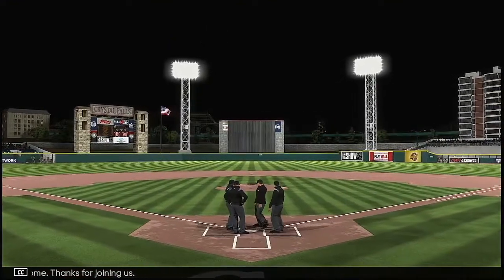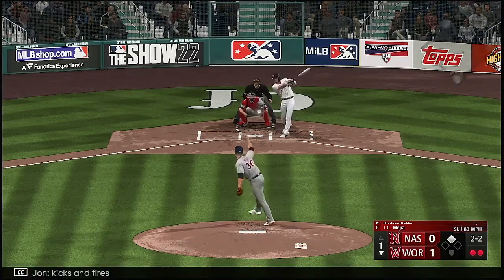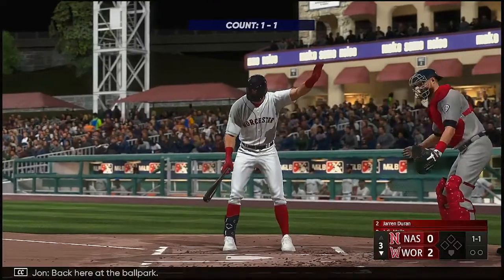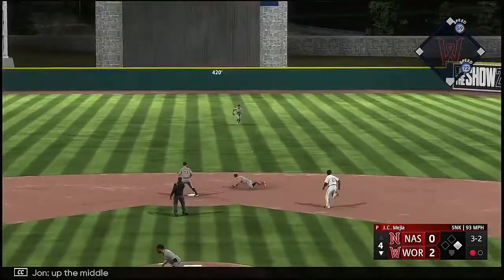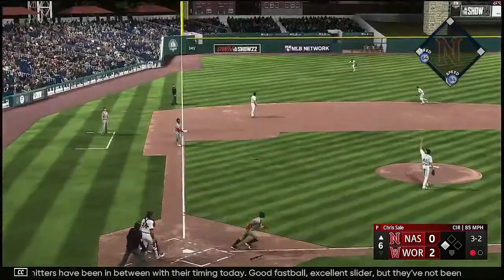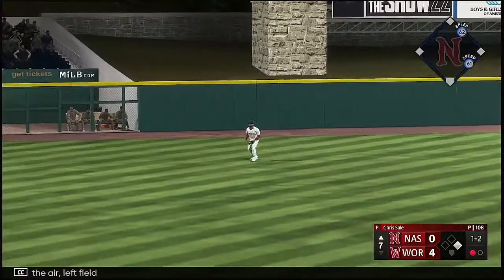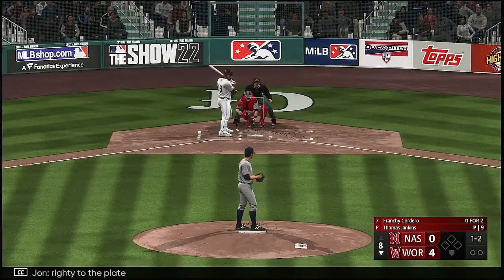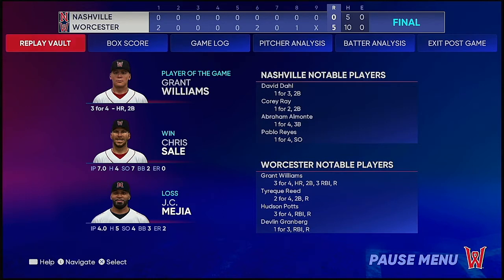2022 MiLB Triple A Postseason First Round Series Game 2 Nashville Sounds @ Morcester Red Sox